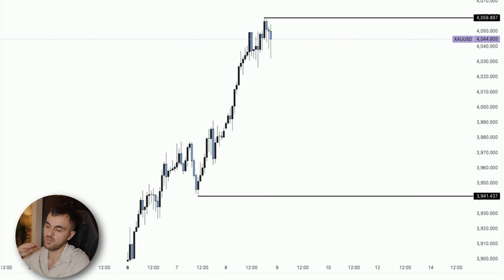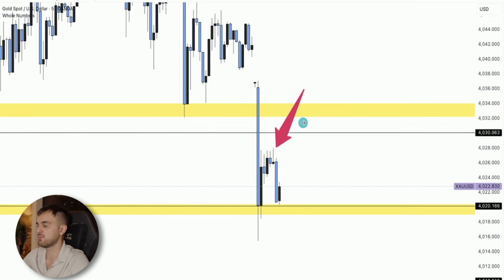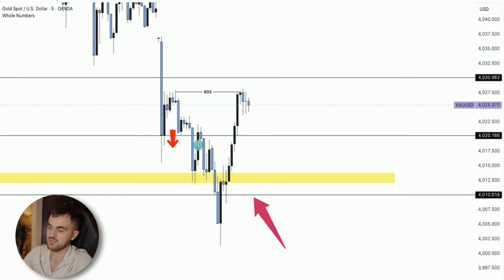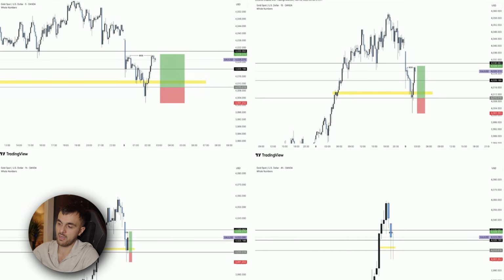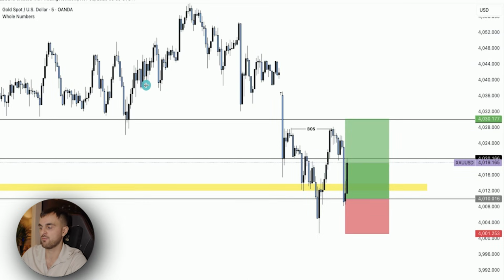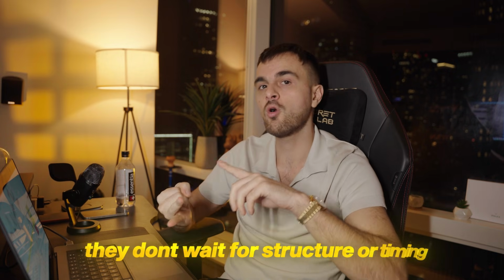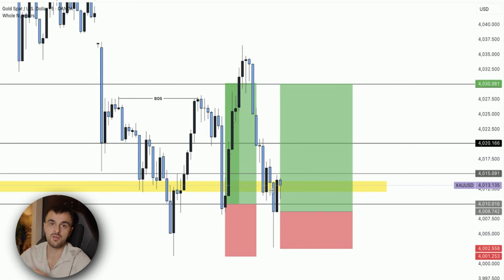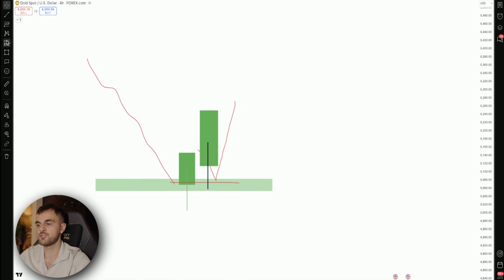How to Scalp Gold Like a Pro in 2026 – Step-by-Step Trading Stretegy!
⭕️ Join the Inner Circle - Apply Now!

Get Daily Market Analysis on Telegram
Join my Telegram channel for real-time trading insights and analysis:

Scalping gold can be one of the fastest ways to grow a trading account, but only if you have the right strategy, risk management, and execution skills.

In 2025, market conditions are evolving, and having a refined scalping plan is more important than ever.

In this video, I’ll walk you through everything you need to know to start scalping gold profitably, including:
✔️ The best timeframes for gold scalping
✔️ My proven entry & exit strategy for consistent wins
✔️ How to spot high-probability setups using key levels
✔️ Common mistakes that cost traders money – and how to avoid them

This is a beginner-friendly guide, but even experienced traders will find valuable insights to sharpen their scalping game. If you want to trade gold like a pro, watch this video until the end!